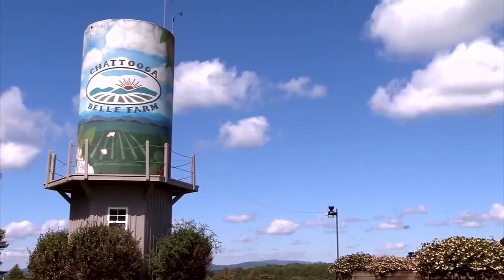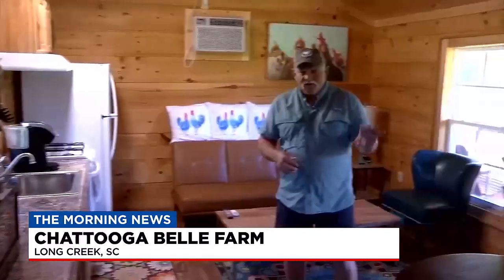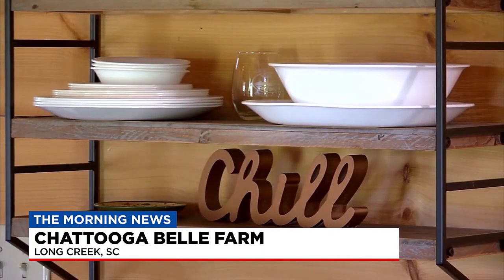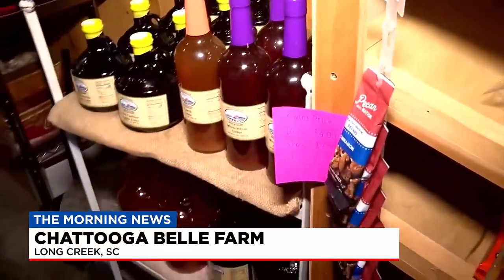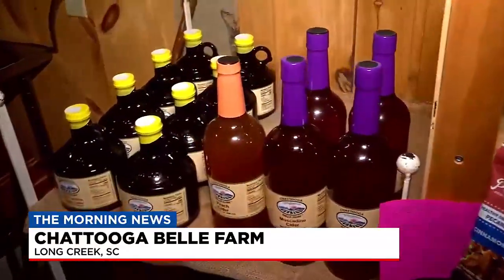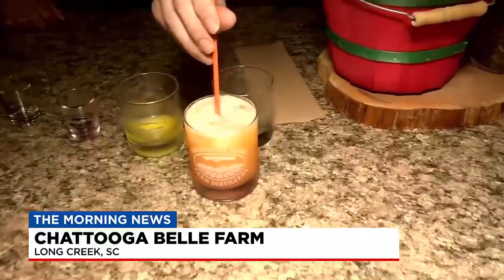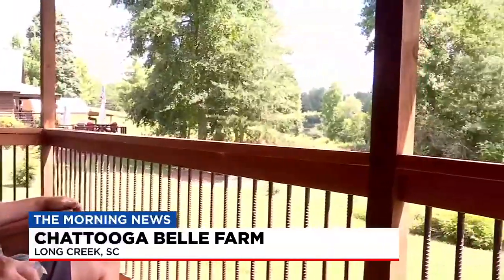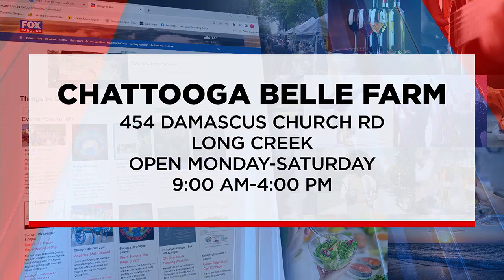Chattooga Belle Farm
Historic woodland farm serves as a vacation destination.